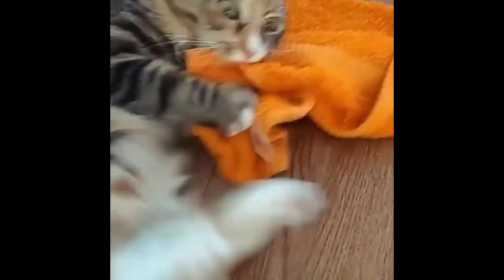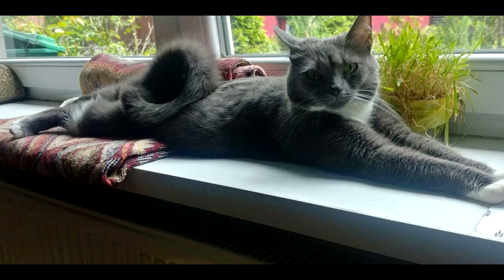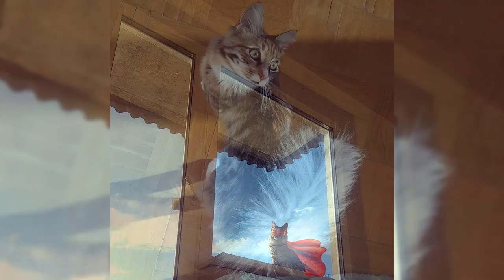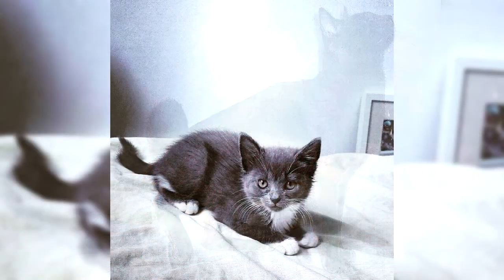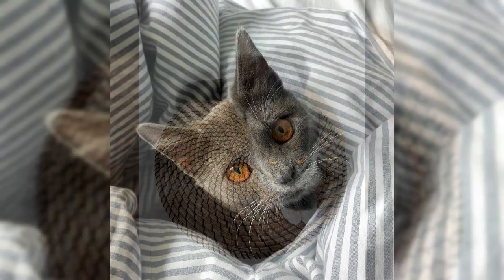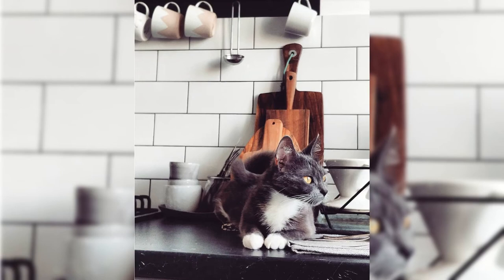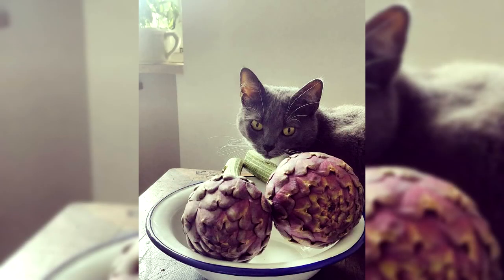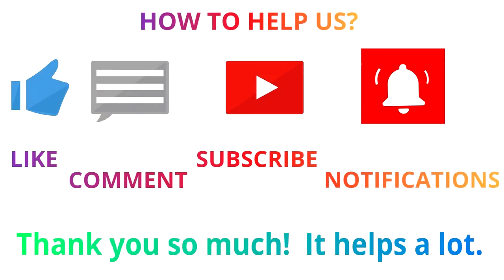American Ringtail. Pros and Cons, Price, How to choose, Facts, Care, History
--►The American Ringtail is an experimental cat breed that derived from a California cat named Solomon. In 1998, owner Susan Manley started a breeding program to reproduce his unique curled tail, which she had also noted in other feral cats in northern California. This genetic mutation seems to have no ill health effects associated with it. The cats with curled tails were bred with Ragdoll cats and American Shorthair cats.